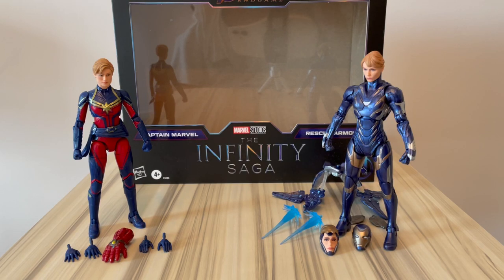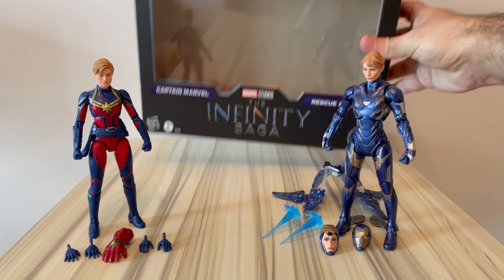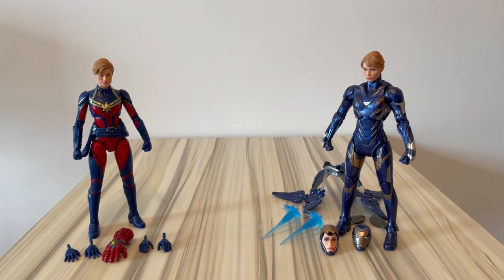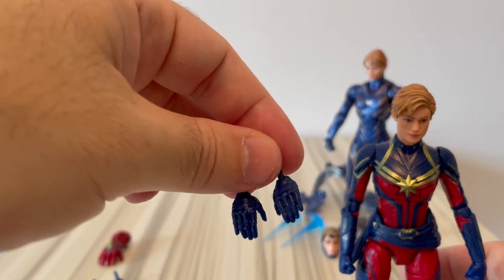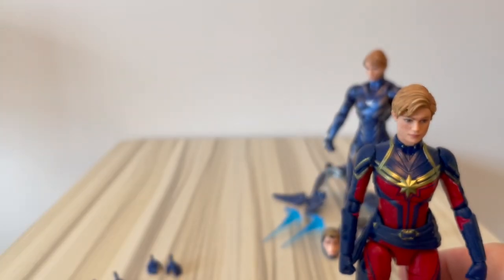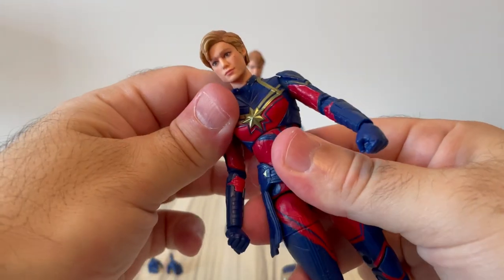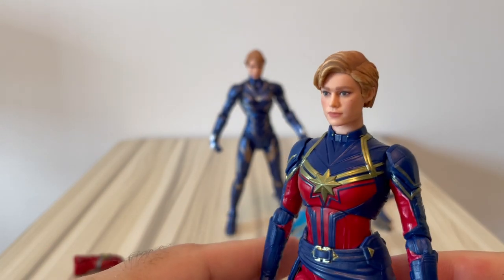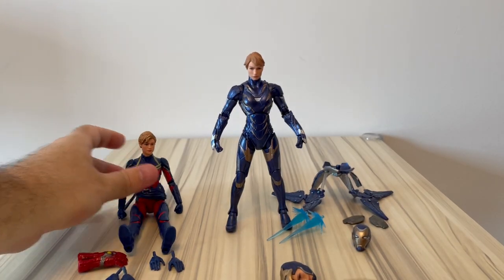The Infinity Saga Marvel Legends 6'' Captain Marvel and Rescue Armor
Pre-ordered this from Amazon some time back, as far as I know this is an Amazon exclusive set but Hasbro may have changed their minds. As you know I'm not a core 6-inch collector but I have a few figures mostly Marvel and DC (mostly Marvel to be honest) from Figuarts or Yamaguchi. This is probably the first brand new set of figures from Hasbro that I review in this scale. In general quite happy with the final product, head-sculpts and paints are for the most awesome, and a step up in what we normally get from Hasbro. These will compete well with the japanese brands.